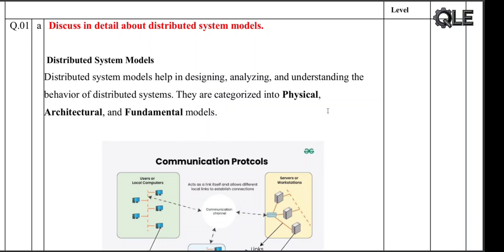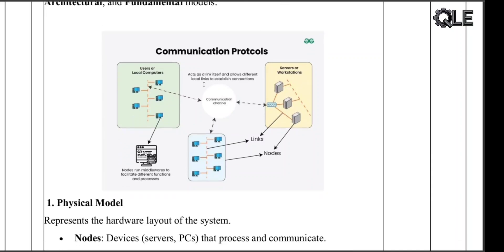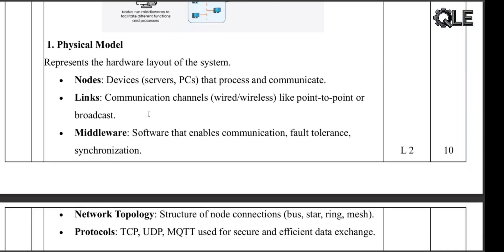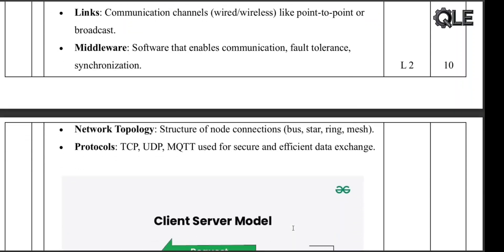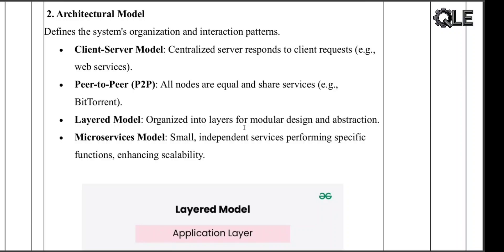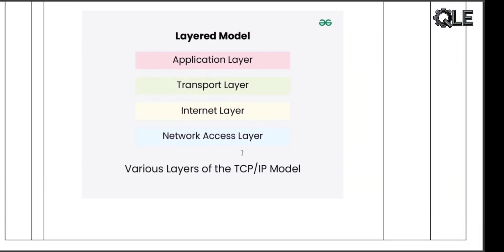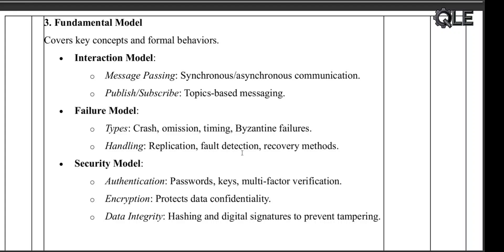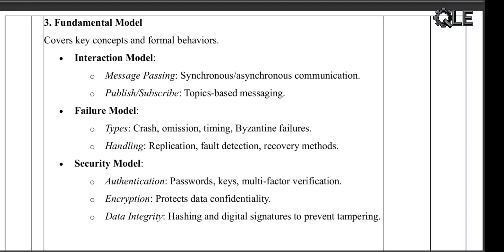distributed system models | Cloud Computing BCS601 VTU | module 1 CC | very important question in QP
comments for important notes and model question paper solution